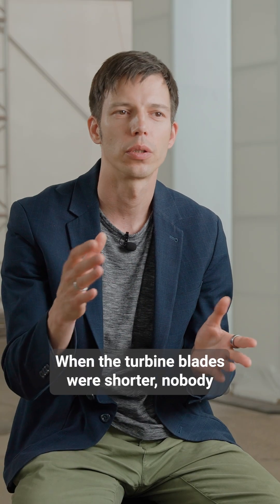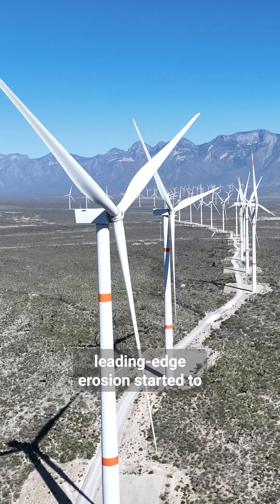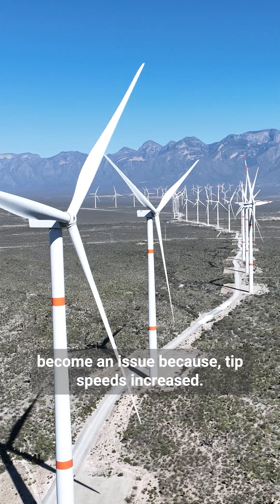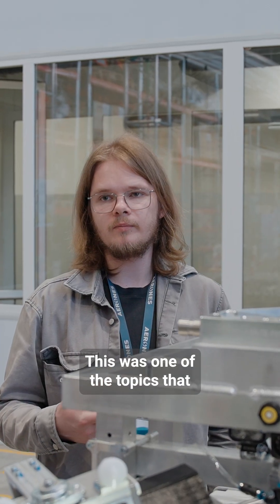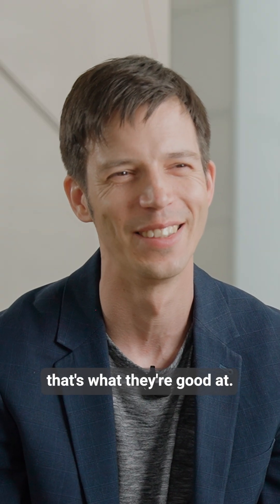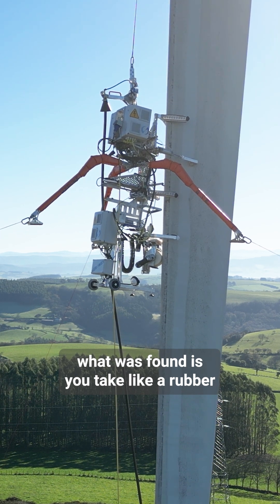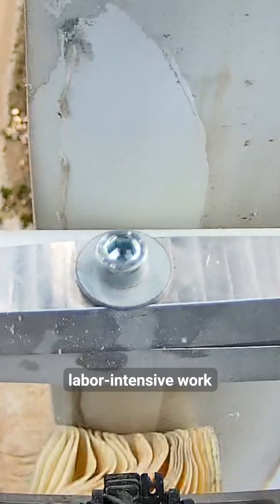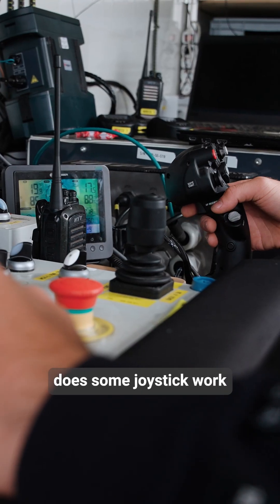3M tape couldn’t handle... Here’s why turbines need better protection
The 3M tape solution was once a quick fix for leading edge erosion on wind turbine blades. But over time, the wind industry learned that tape alone couldn’t withstand the harsh conditions turbines face every day — strong winds, constant rain, hail, UV rays, and extreme temperatures.

When the tape peels off or wears away, the blade’s leading edge becomes exposed again, causing energy loss, costly downtime, and more frequent repairs. That’s why operators and service providers started looking for stronger, longer-lasting protection solutions.

At Aerones, we use advanced robotic technology and high-performance coatings to deliver durable, consistent leading edge protection that outlasts tape and manual repairs. Our robots work safely and precisely, minimizing downtime and maximizing turbine performance.

This Shorts video highlights why the old 3M tape approach didn’t last — and what modern wind farms are doing instead to protect their blades and keep turbines running at peak efficiency.

Follow @aerones  for more insights on blade maintenance, robotics in wind turbine repair, and the future of wind energy.